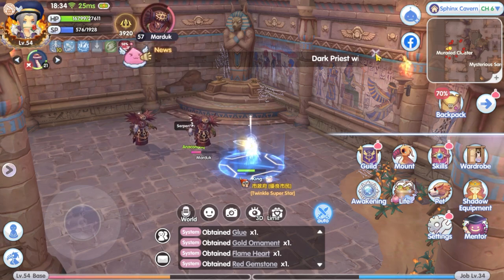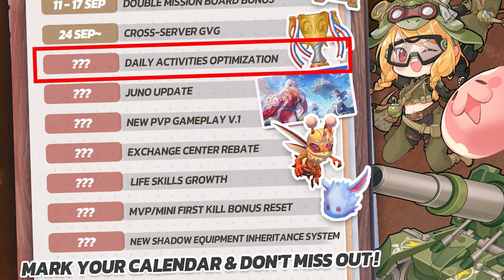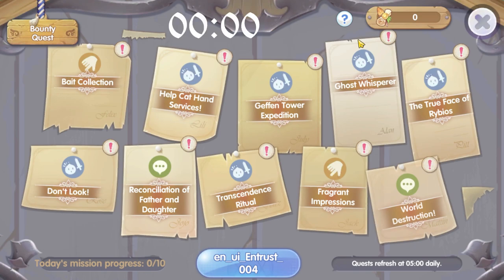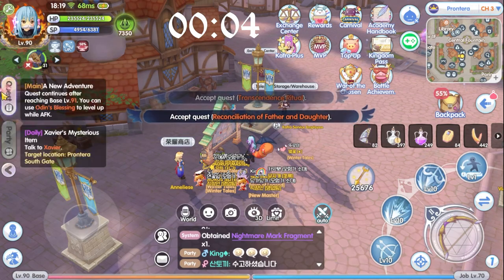[ROX] How Long To Complete The Daily Mission Board Quests With The New Dailies Optimisation?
September update will include the dailies activities optimisation which can save your daily mission quest time completion! Watch the video for more info.